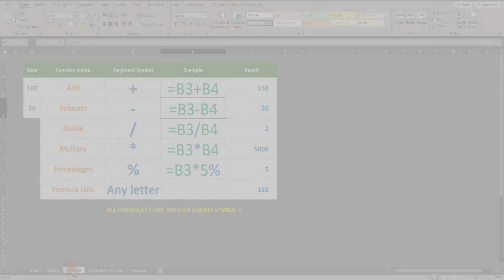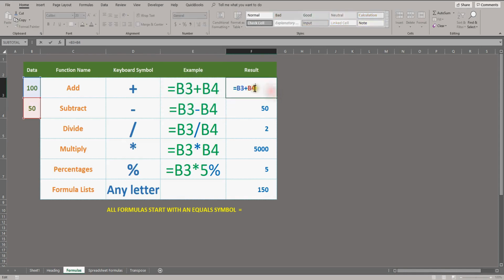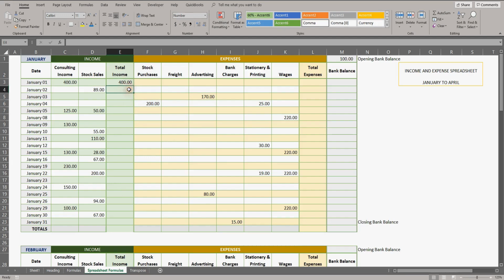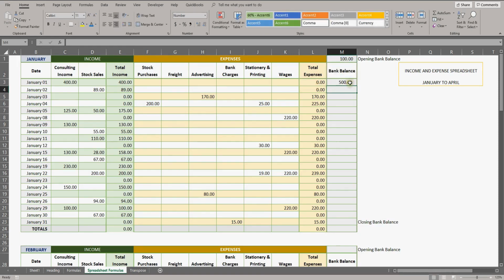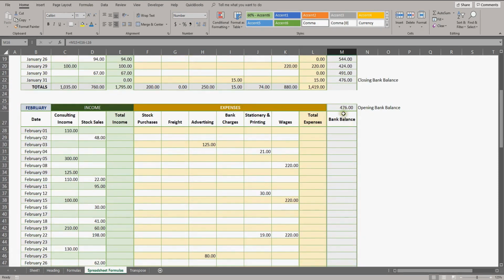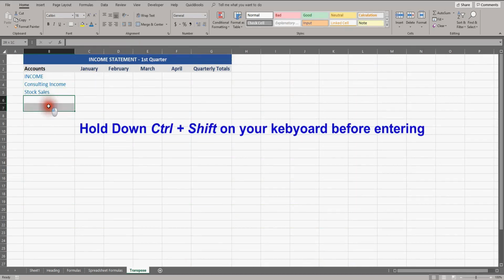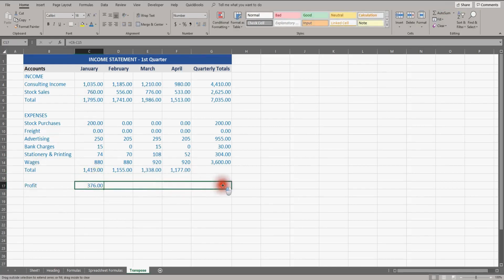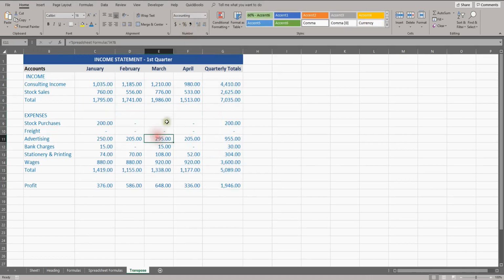Transpose Formula Basics in Excel_ VideoTutorial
Transpose Formula Basics in Excel Video Tutorial

advanced excel
algebra
data
excel 2016
excel 2019
excel basics
excel for beginners
excel formula
excel formulas
excel formulas and functions
excel functions
excel tips and tricks
excel tutorial
excel vlookup
fortnite
how to use excel
kevin stratvert
learn excel
microsoft excel
microsoft office
ms excel
office 365
step by step
sumif